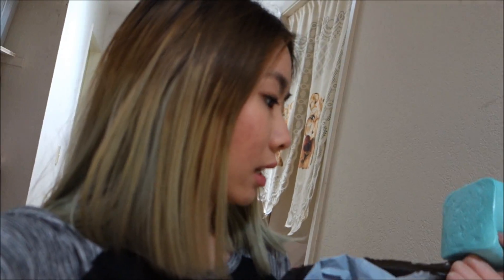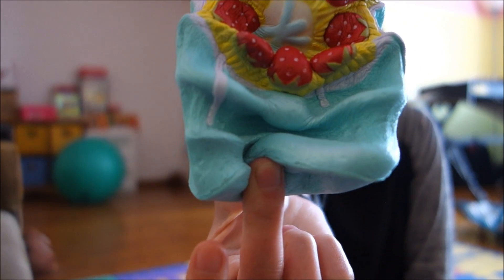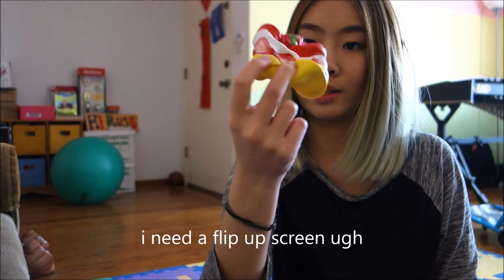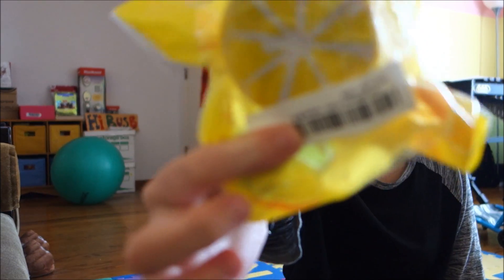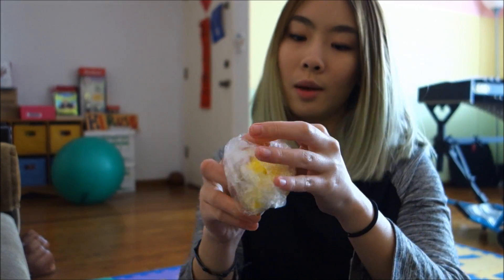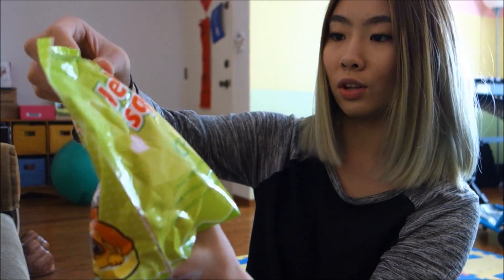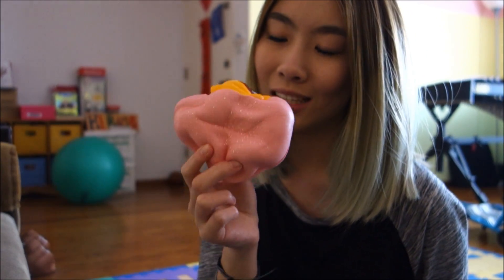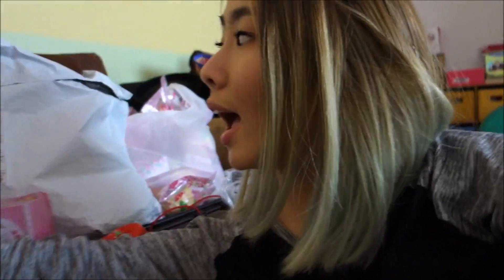CHEAP ASF SLOW RISING SQUISHIES | BangGood Squishy Package | 20% off code!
amar is the plug
20%off for Vlampo: 1c1d59
8%off for squishy: 8squishy

FAQ~
Camera: Sony DSC-RX100
Editor: Windows Live Movie Maker
Age: 16
Country: USA

Stalk me (ﾉ◕ヮ◕)ﾉ*:･ﾟ✧